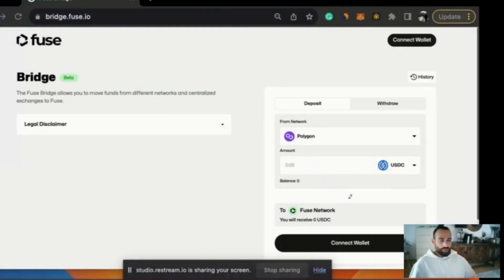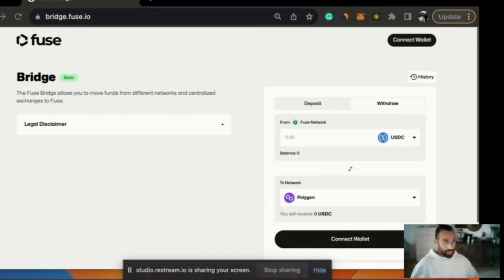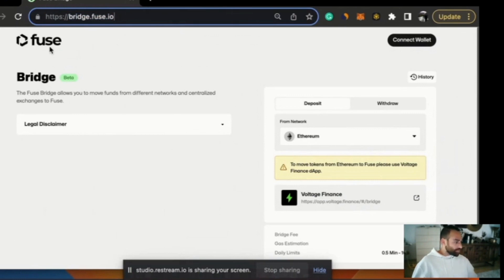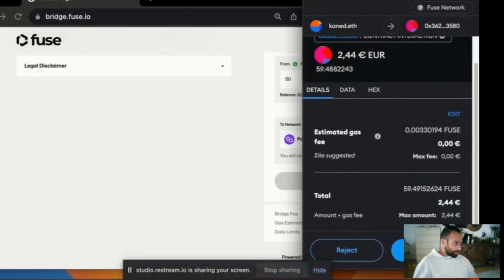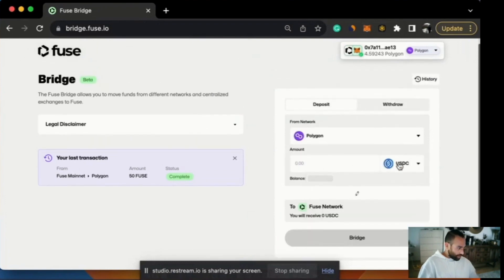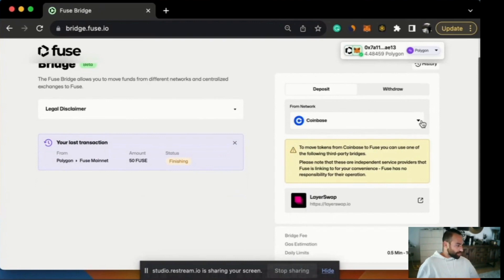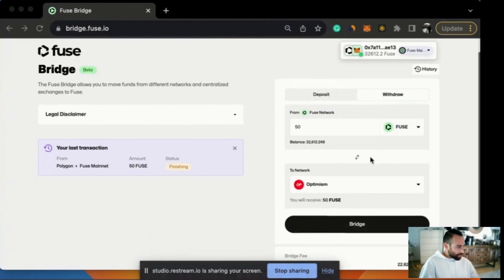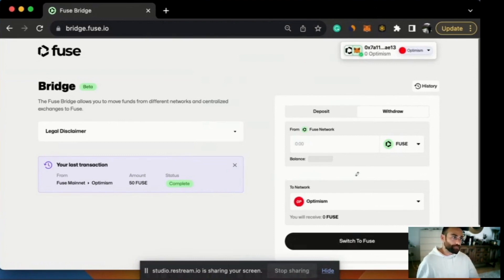How To Use The Fuse Token Bridge | Send assets to and from Fuse Network effortlessly!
This video guides users through using the new Fuse Token Bridge.

Key Features
 • Enhanced security measures through Ironblocks' expertise
 • Swap tokens seamlessly across chains-  Including Polygon, Arbitrum, and Optimism
• Swap tokens from centralized exchanges. Including Binance, KuKoin, Huobi, and Coinbase.
• Lightning-fast transactions with LayerZero's technology.

Contract Codes for adding FUSE Token on different Networks:

ARBITRUM: 0x6b021b3f68491974bE6D4009fEe61a4e3C708fD6
OPTIMISTIC: 0xe453d6649643F1F460C371dC3D1da98F7922fe51
POLYGON: 0x6b021b3f68491974bE6D4009fEe61a4e3C708fD6

You are advised to use caution and not to rely in any way on the constant correct functioning or performance of the products and/or accompanying products and services relating to this beta version.

Fuse does not give express or implied warranties regarding the suitability or usability of this product, software, and/or its content in the beta version. Fuse will not be liable for any loss, whether direct or indirect, special or consequential, suffered by any party due to their use of the beta version, its content, and functionalities.

Fuse Network is a unique blockchain that bridges the gap between crypto and the real world. The platform has features and tokens to help you create a crypto economy. They have been in the blockchain space for a long time and are working tirelessly to upgrade their products’ features.

Fuse’s approach to bringing crypto payments and DeFi to the masses empowers other projects, businesses, organizations, and communities to adopt crypto payments and DeFi.